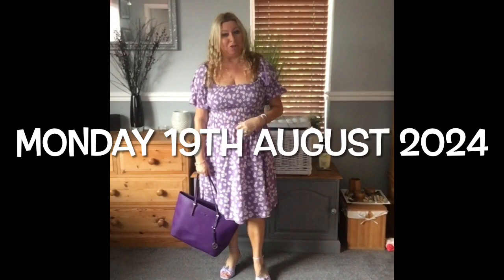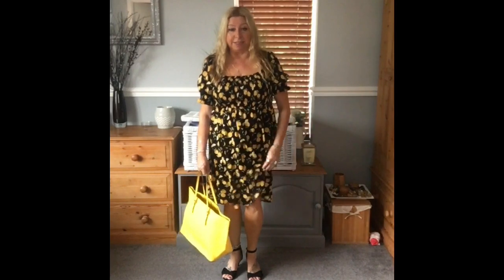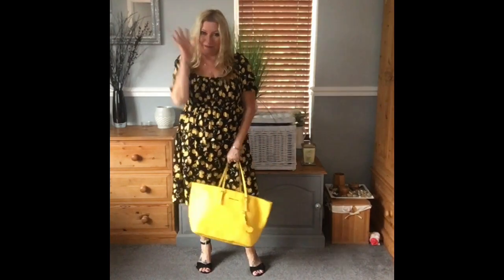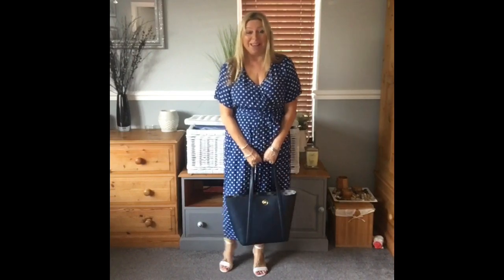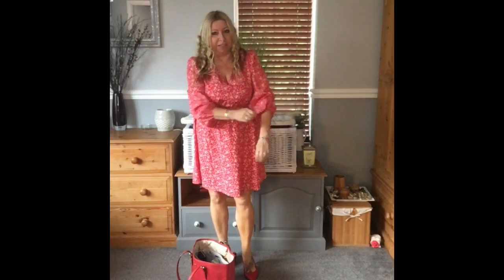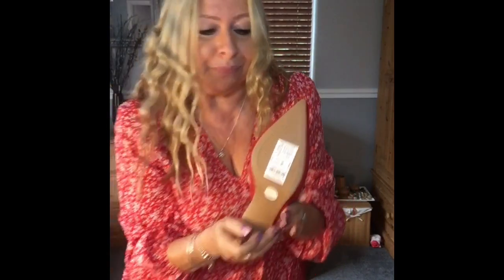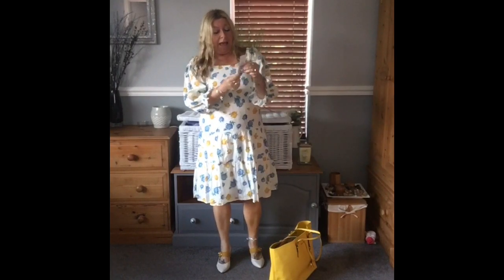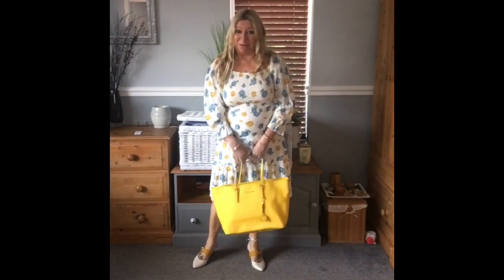What I Wore This Week w/c 19/08/24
Thank you for watching my video, I hope you enjoyed it, if you did please give it a thumbs up and subscribe to my Channel, both are free to do, if you would like to know when I upload a video hit the bell and you will be notified when I post a video.

Much Love

Tracy Jane💕

Instagram trayc_jane come & join me there.

Vinted traycjane